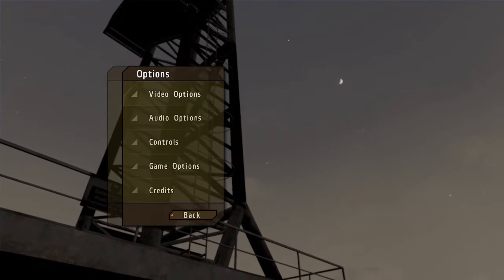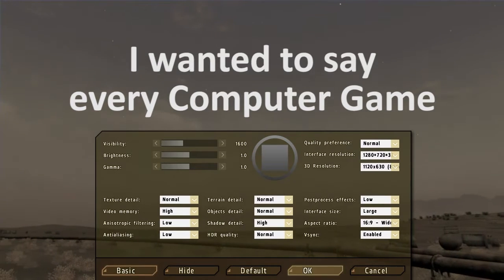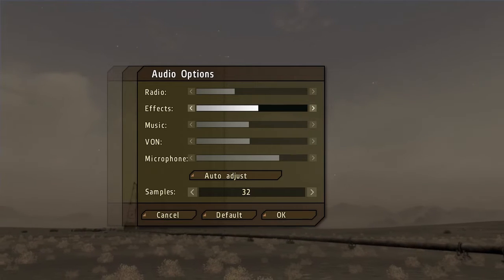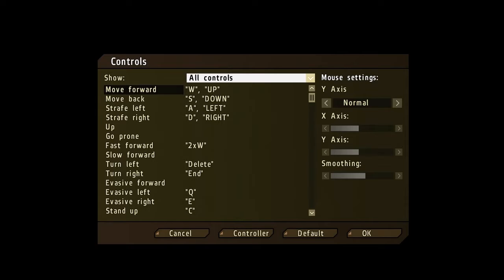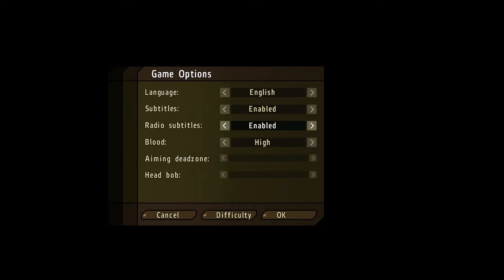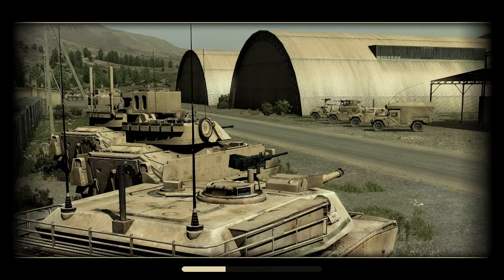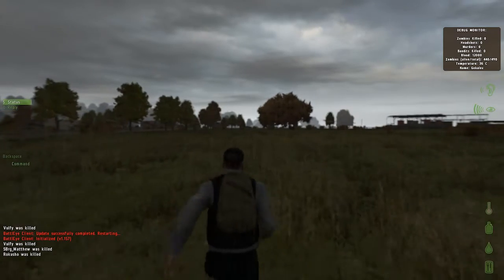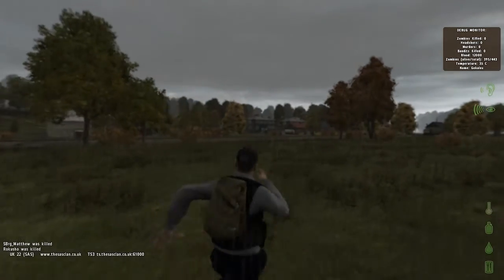IntroTheGame - Ep 4 - DayZ (Alpha Footage)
Gokalex Takes a look at a mod called DayZ for Arma II. A realistic Zombie survival game.

Say contrats to Lcpoptart1 for winning the contest xD